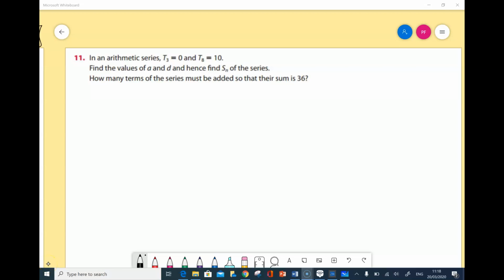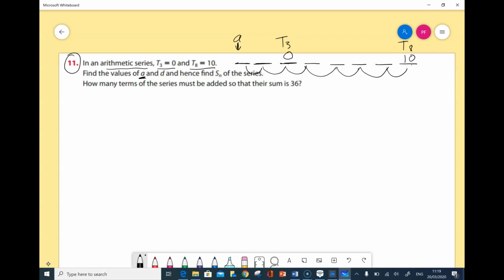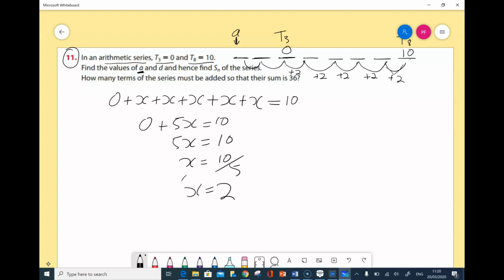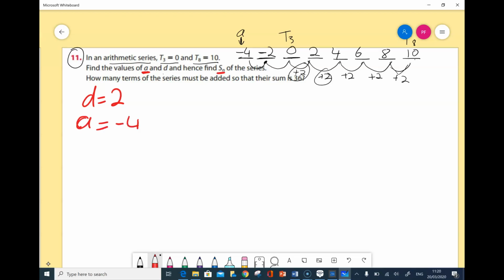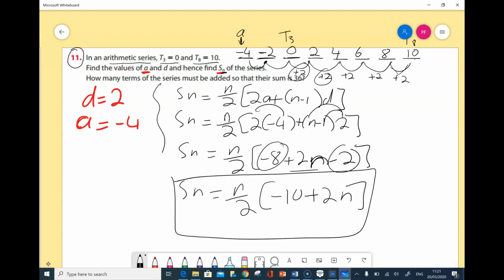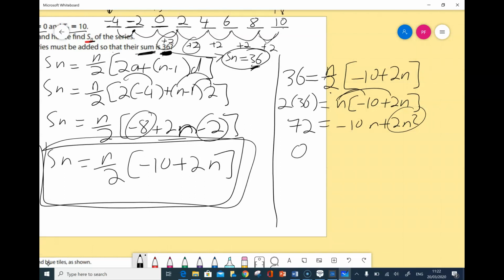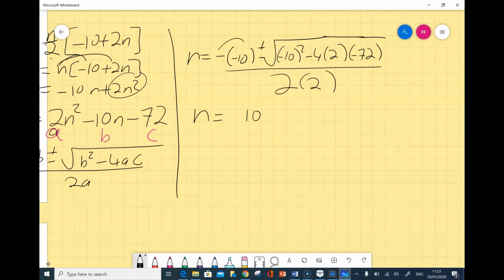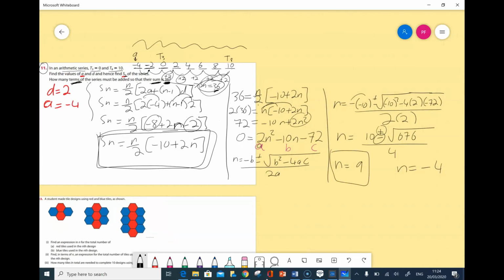Arithmetic Series 3 Q 11